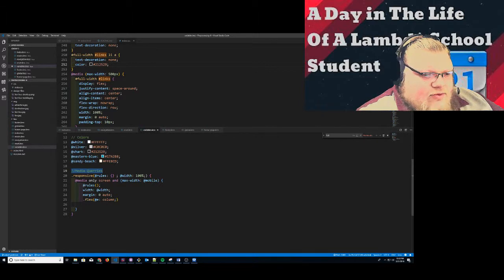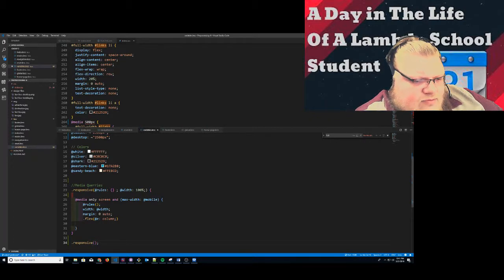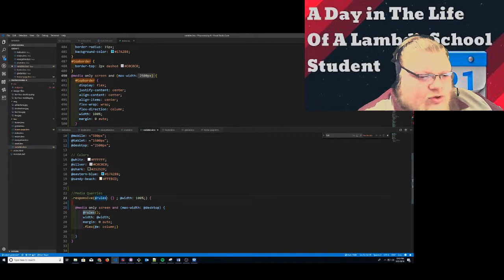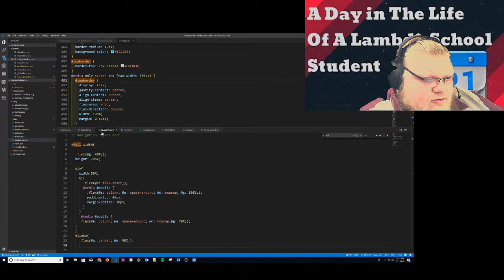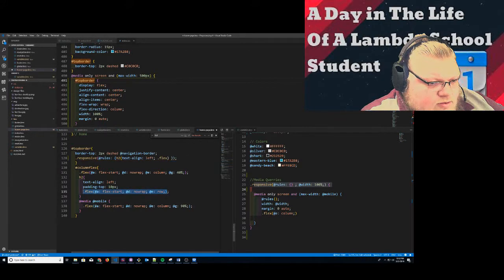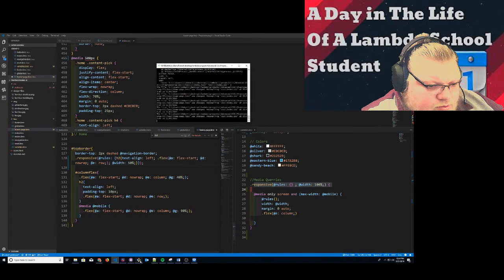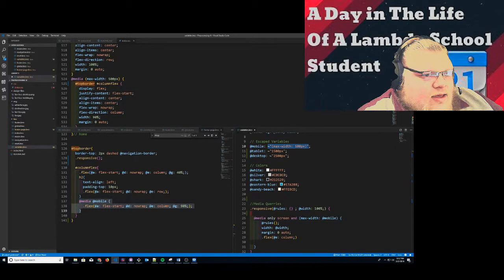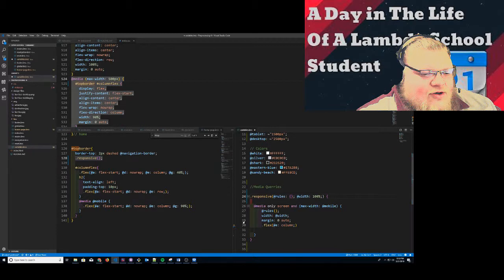How to create a media query using a Less preprocessor mix-in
Thanks for taking the time to watch my video!

As promised here are all the links discussed in the video